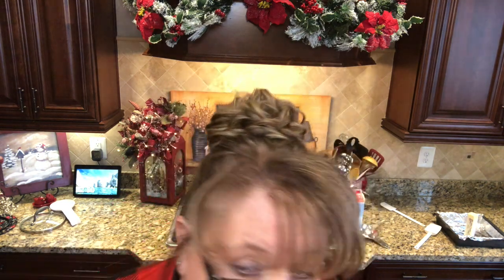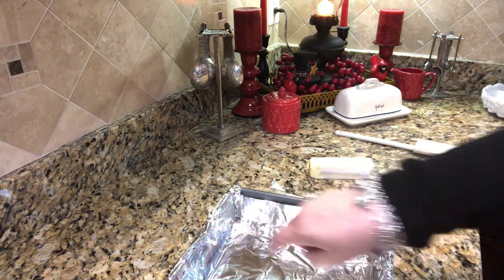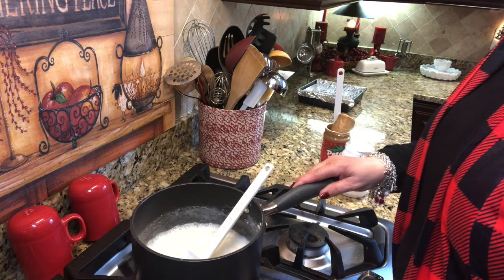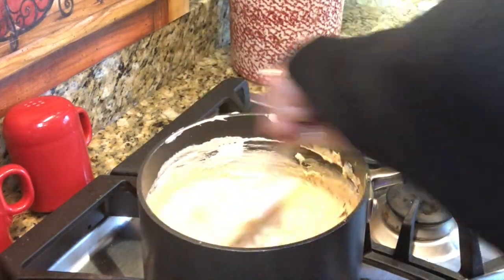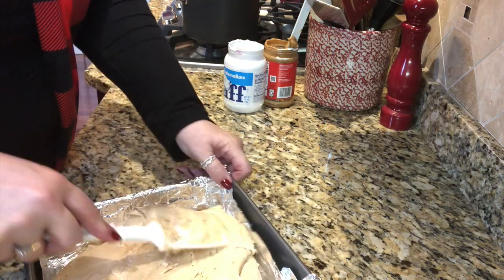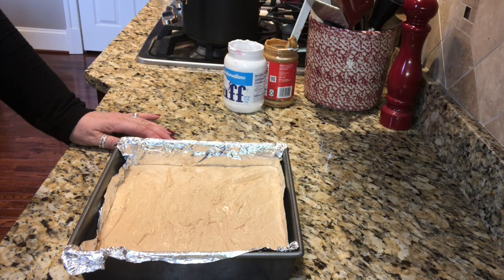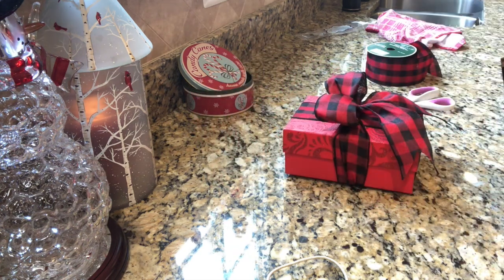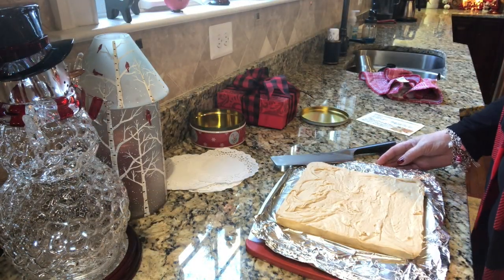🍴EASY PEANUT BUTTER FUDGE🍴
Hi Everyone! I hope y'all will give this super Easy Peanut Butter Fudge a trip. PLEASE do NOT try to double the recipe, for some reason it just doesn't work well. BUT if you make this as written, it is foolproof and so delicious!! I hope all is well with everyone! Much love and hugs all around! ❤️

PEANUT BUTTER FUDGE RECIPE:
2 Cups Sugar
1/2 Cup Whole Milk
Bring to a boil over medium heat. Boil for 3 minutes.
ADD:
1 16oz. Jar Peter Pan Peanut Butter
1 7oz. Container of Marshmallow Fluff
STIR until completely combined, pour into a 9”x9” buttered or greased pan lined with aluminum foil

~MY RED & BLACK BUFFALO CHECK VEST:

~My Snippers (Wire Cutters):

~My Hot Glue Gun: